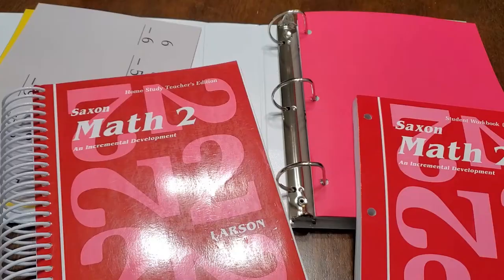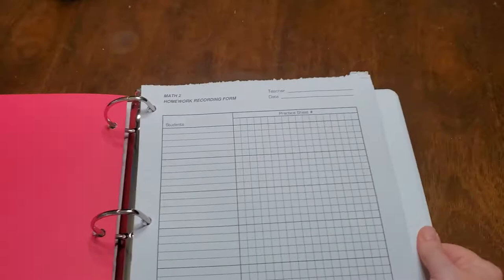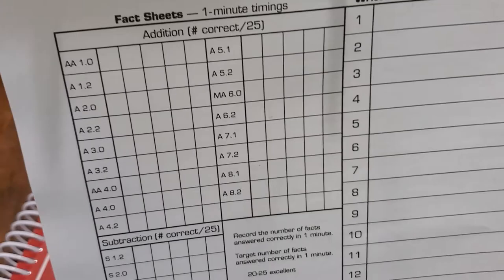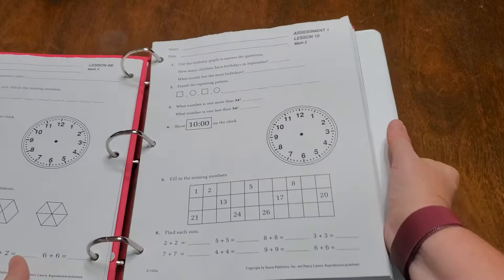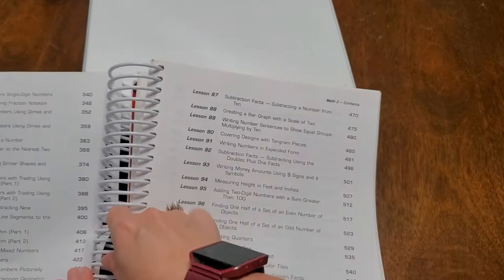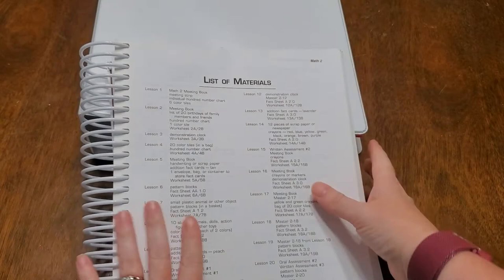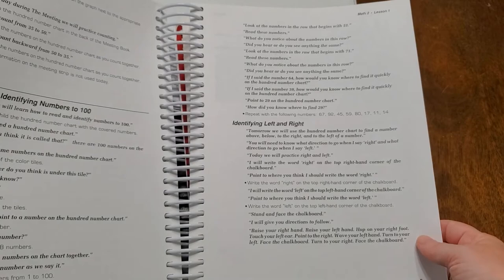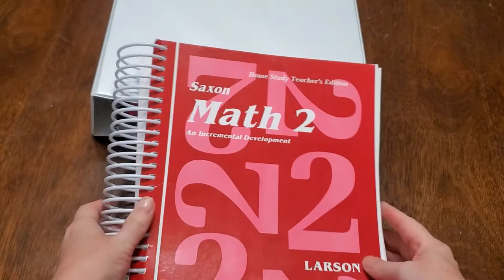Saxon Math 2 Flip Through || 2nd Grade Homeschool Math Curriculum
Hi and Welcome to our Russells Loving Life YouTube channel!  In this homeschool curriculum video, I will be doing a flip through of our Saxon Math 2.

Hello and welcome!  I'm Becky, a homeschooling mom of 2.  Here you will find that we loves homeschooling, homemaking, family fun, and just spending time together.  I started my Russells Loving Life Blog and this YouTube Channel to support and encourage other homeschooling moms.  You are a Mom and YOU GOT THIS!

Follow Us